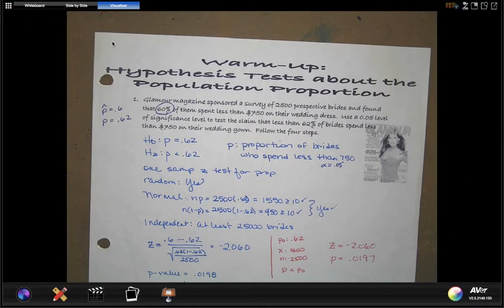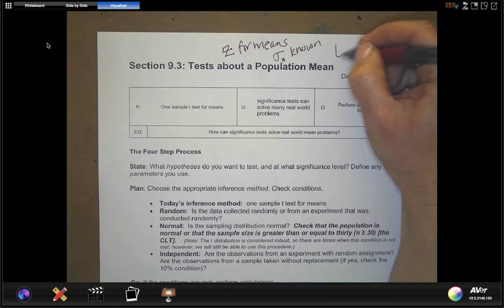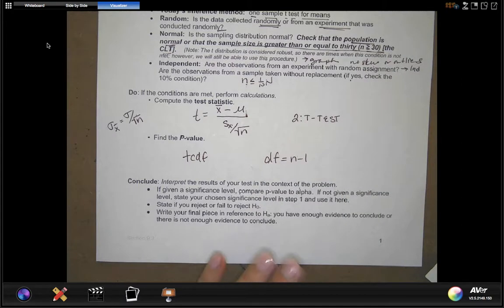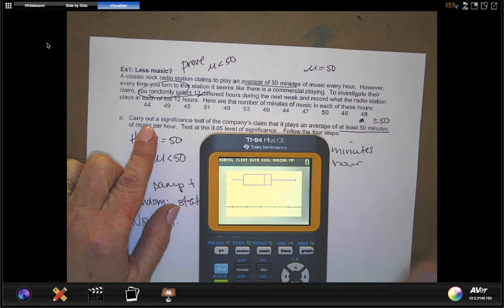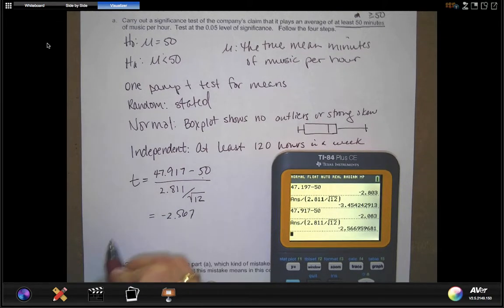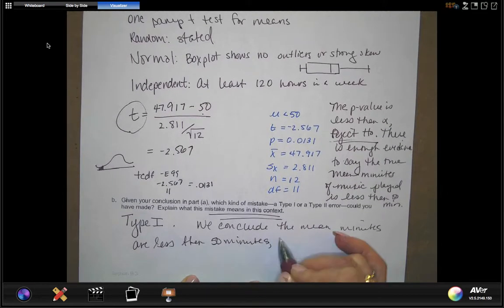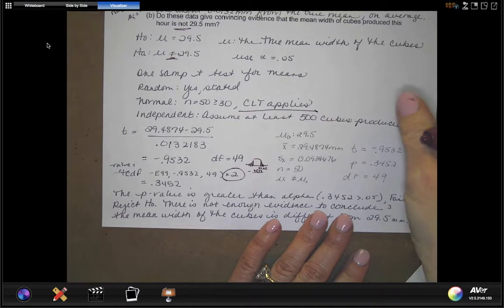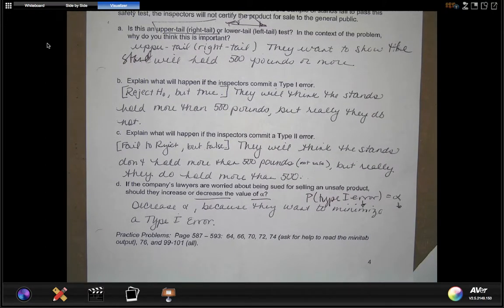Section 9 3 Day 1